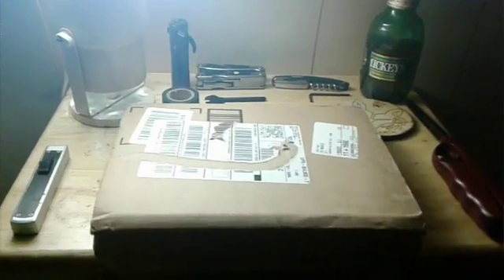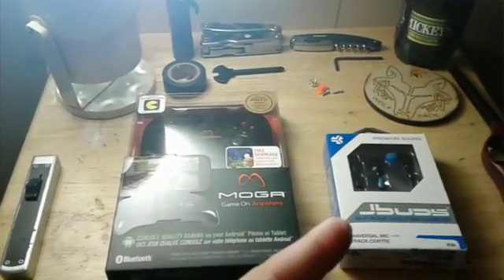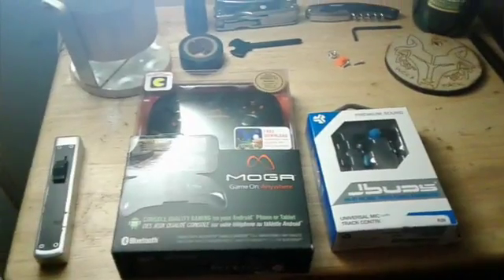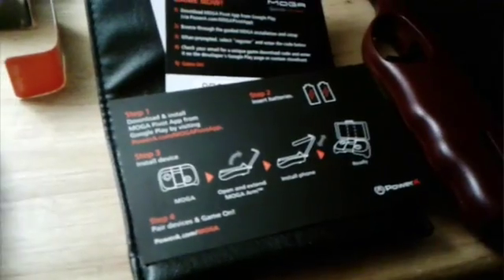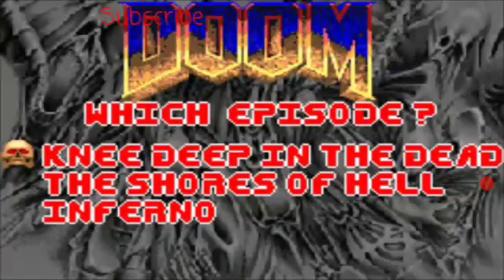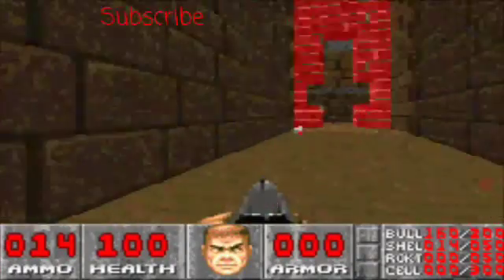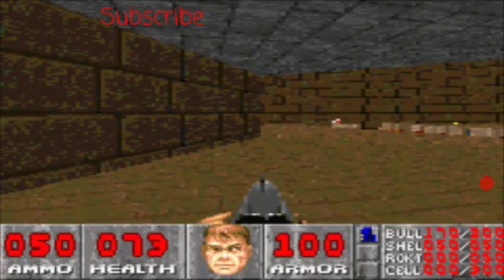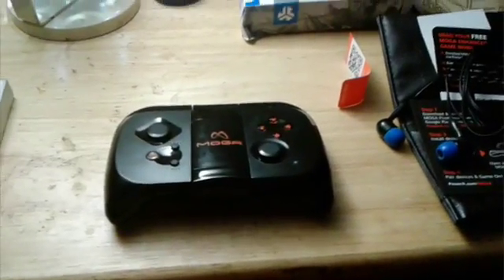Moga Pocket Unboxing, Review and Gameplay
This should improve my gameplay and make them more "compatible" to enjoy.